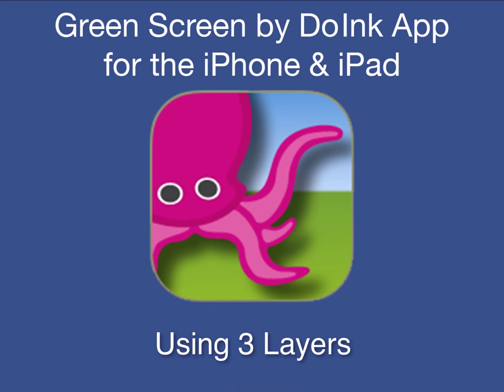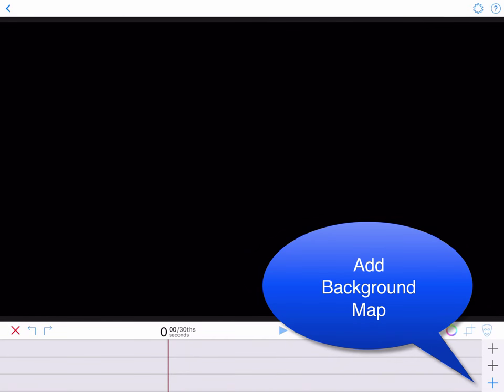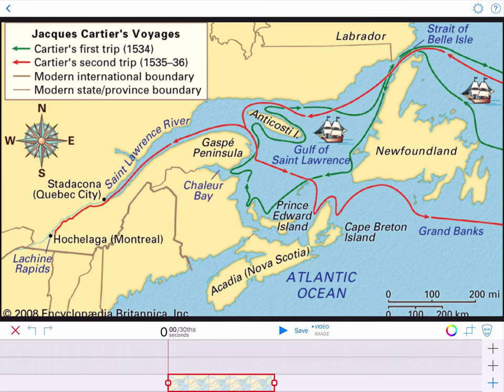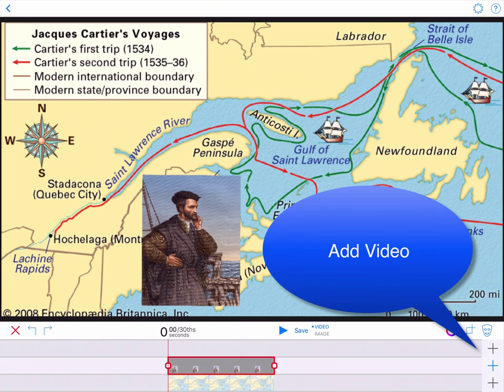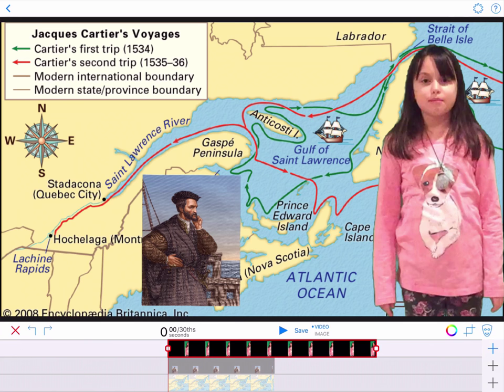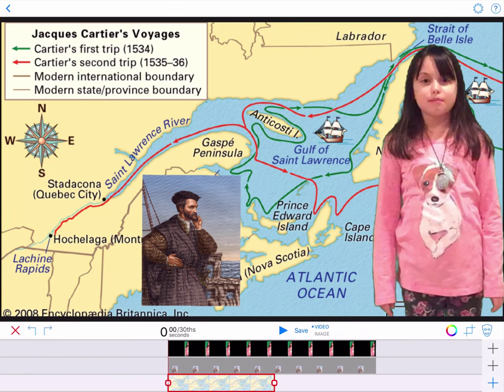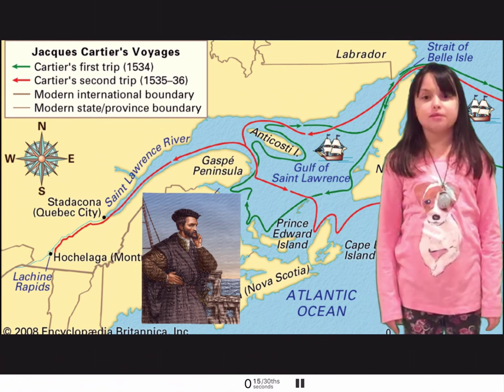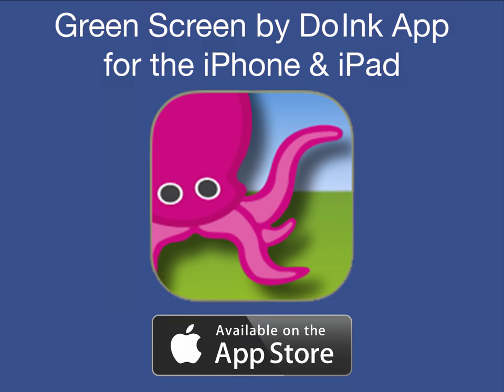How To Use All 3 layers in the Green Screen by Do Ink app on the iPad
The Green Screen by Do Ink app provides three layers in which you can create endless combinations of photos, videos, even the live camera to make interesting presentations. In this example, we're going to show you how to create an Explorer Project using all three layers.

We recommend you start with the bottom layer and build up. Since our presentation is about explorer Jacques Cartier, we're going to put an image, in this case a map of his explorations, as our background on the bottom timeline. On the middle timeline, we place a photo of Jacques Cartier. Using a two finger pinch gesture, we re-size the photo and then position it in the display window. On the top timeline, we add our student video recorded on a Green Screen. Pinch the video to re-size and position it in the display window. Then adjust the duration of your photo on the middle timeline to match the length of your video by tapping the middle timeline and dragging out the square handle to match the top timeline. Adjust the duration of your background by tapping the bottom timeline and dragging out its square handle to match the duration of your other two time lines. Move your time lines back to the starting point at the "0" mark. Tap "save" to export your project. When done, preview it or save it to your camera roll.  What a great way for students to "show what they know" and for teachers to gauge their learning.

FEATURES

• use the live video camera, or import prerecorded videos, photos, and artwork
• combine up to 3 image sources at a time
• record videos in high definition or standard definition formats
• capture still photos and save them to the camera roll
• scrollable timeline makes it easy to sequence your videos and photos
• trim videos on the timeline to keep only the parts you want
• move, scale, and rotate image sources
• color picker tool makes it easy to set the chroma key color
• crop and mask tools to remove unwanted areas in your image sources
• mix audio tracks from your videos and from the live camera
• save videos and images to your camera roll, or to cloud-based storage services such as Dropbox and Google Drive
• export Green Screen project files for archiving or for sharing with others

Making videos with Green Screen by Do Ink is fun, and you can use it to make movies that entertain and amaze. But there are loads of practical uses for this app, too! Use it to explain ideas visually, to make more compelling presentations, to tell stories that engage your audience. Whether it’s for fun, for school, or for work, Green Screen by Do Ink makes it easy to express yourself in a unique and captivating way.

REVIEWS

"Versatile, easy to use movie maker yields great results...numerous uses for student projects...kids will have a blast using their imaginations.." – Common Sense Media, Graphite.

"Every kid I tried this with loves it as well as their parents...Use Green Screen as part of a project based learning unit...highly recommended.." –Teachers With Apps

"Already becoming one of my favorite classroom apps." – EdTech Junkies

"Green Screening and creativity go hand-in-hand.. with the amazing DoInk Green Screen app for the iPad." – UKedChat

"Recording in it is easy as pie and can be used in elementary, middle or high school." – Examiner.com

Do Ink's excellent Green Screen app is a fantastic addition to the amateur film maker's armory." – iPad Insight

"Single best green screen app ever produced..." – iPadEducators

ABOUT DO INK

Created by the team who also created the Animation and Drawing by Do Ink app for the iPad, featured in App Store Essentials: Painting and Drawing" and recipient of the Editor's Choice Award from Children's Technology Review.